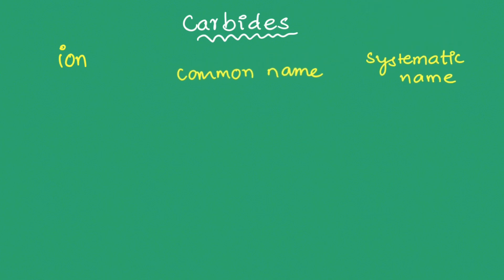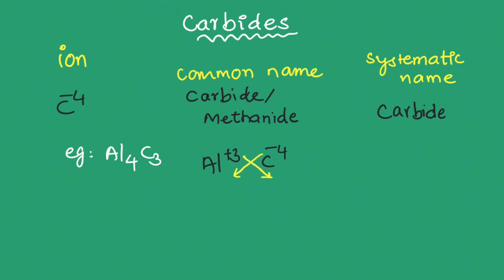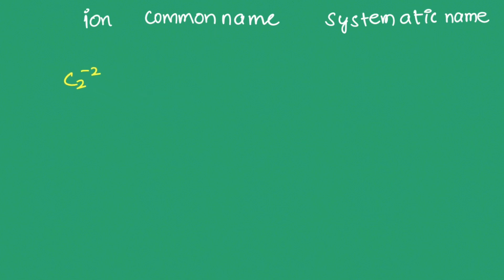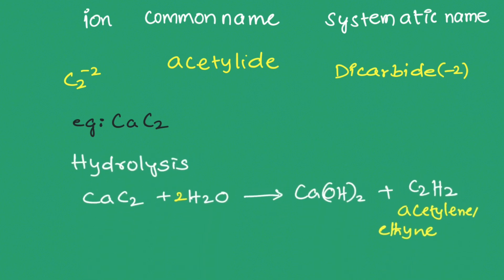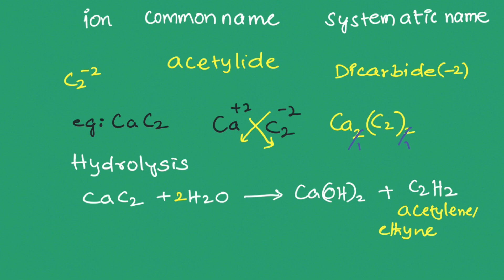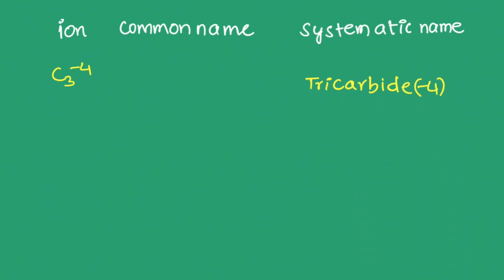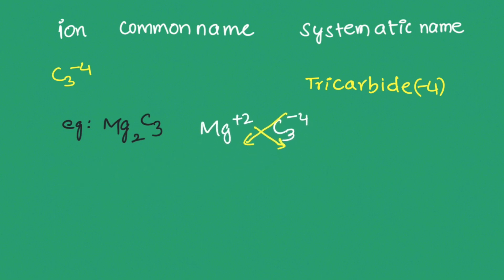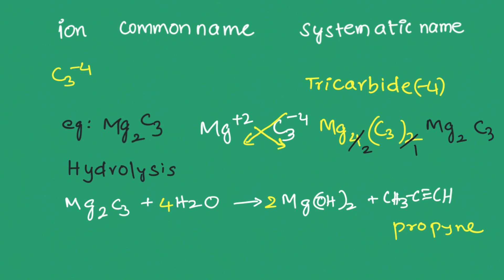Carbides(different types of carbides) || chemistry ||RANK SIR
RANK SIR
Structure of atom. Periodic table Chemical bonding States of matter
Thermodynamics         Equilibrium           Chemical equilibrium.   Redox reaction
S block elements.        P block elements.  H it's compounds      Hydrocarbons
IUPAC NOMENCLATURE.  ALKANES   ALKENES.     ALKYNES.     BENZENE.   ORGANIC
CHEMISTRY  SOLID STATE.     SOLUTION     ELECTRO CHEMISTRY.   CHEMICAL KINETICS   Surface chemistry.   Metallurgy.  P-block elements.   d-block elements
Coordination chemistry      Haloalkanes and haloarenes.  Alcohols phenols and ethers
Aldehydes ketones and carboxylic acids    Amines.     Biomolecules    Polymers
Chemistry in every day life   Resonance.  Inductive effects. Hyper conjugation
Aromaticity. Isomerism.